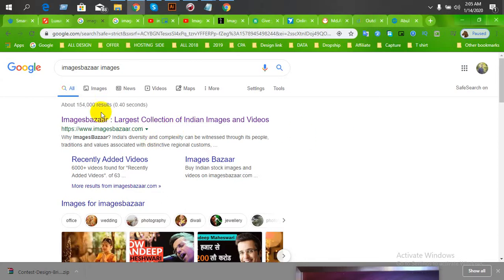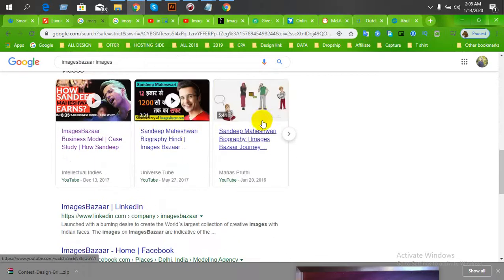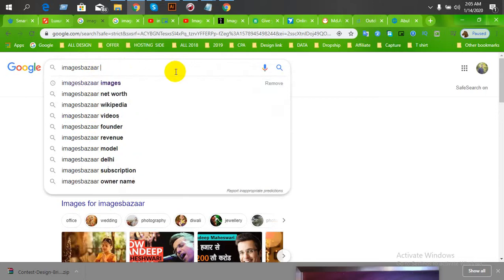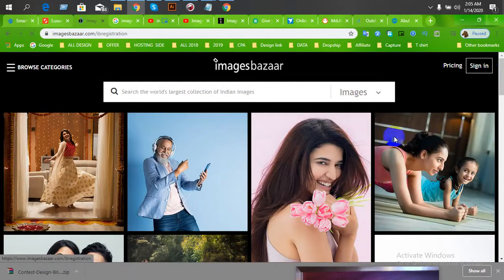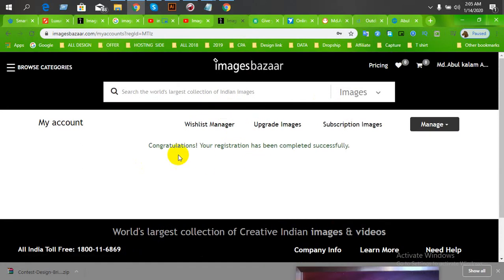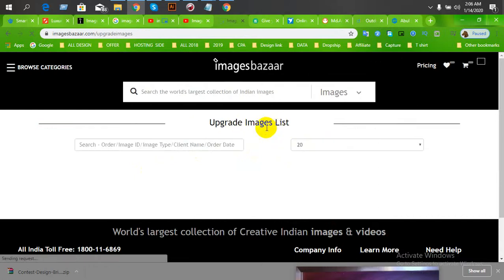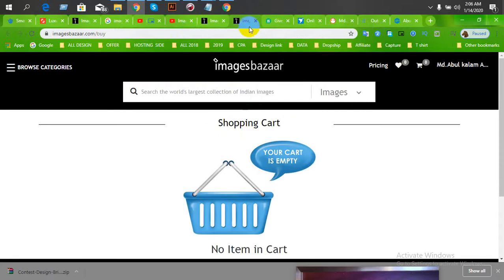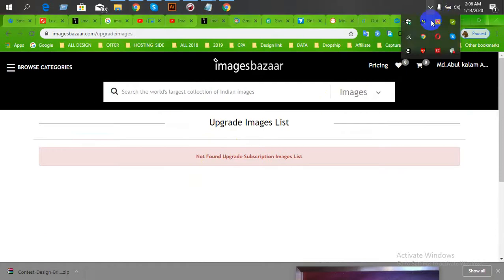imagesbazaar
Friends in this video we Learn How To Engr.Md.Abul Kalam Azad In Bangla How To Bangla Online Tips.

Our content build in this channel is owned by Bismillah PRODUCTIONS. Thanks!

Submitting videos ➤ If you feel like you have an epic fail, great prank or video of any kind and feel like you deserve more exposure then send us a private message on YouTube with the link and permission to use and monetize your video!